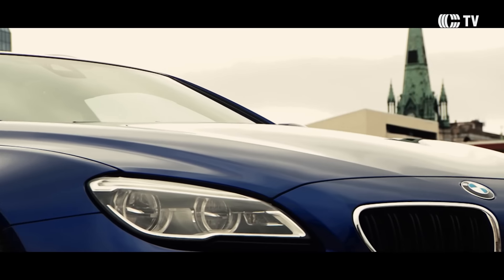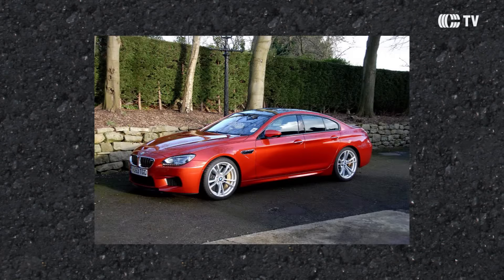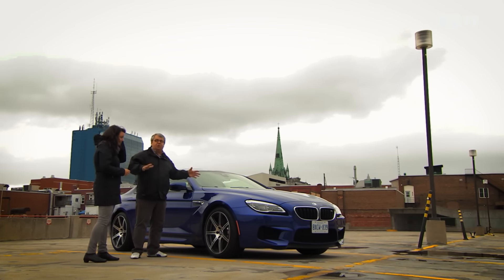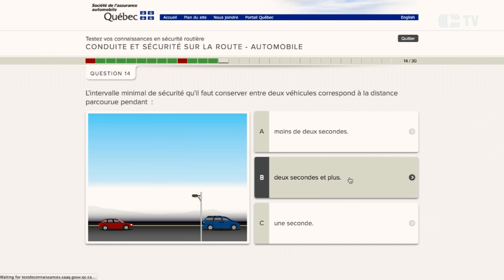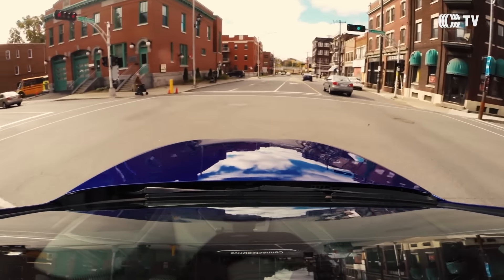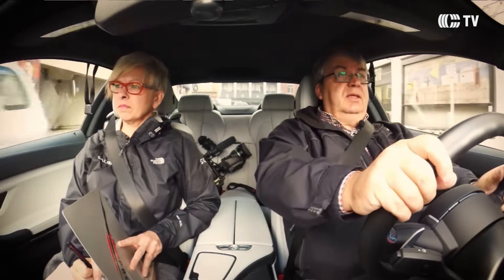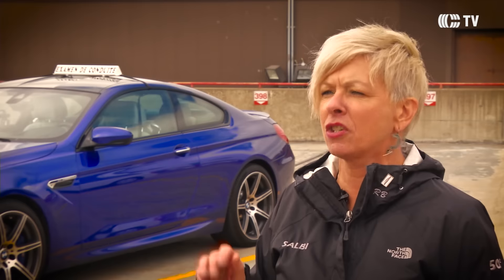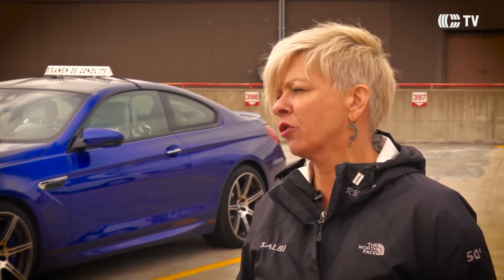CaRoule.tv BMW M6